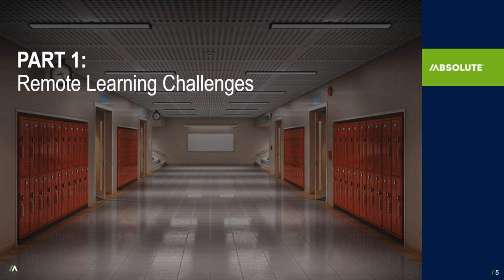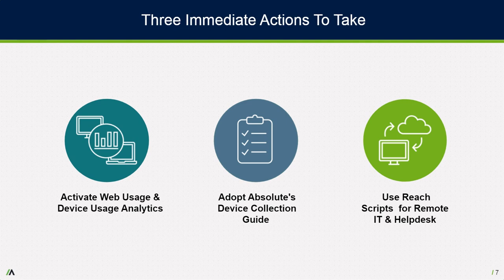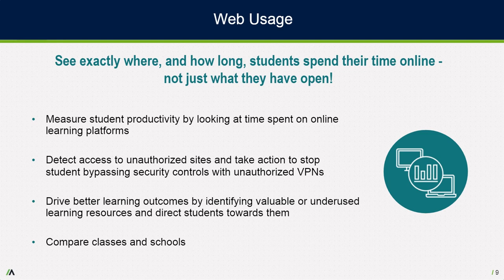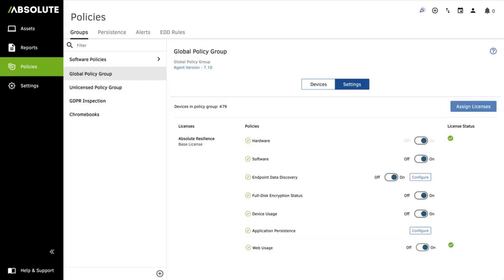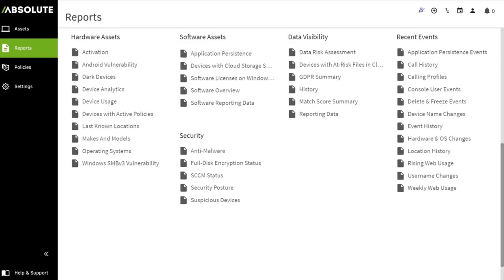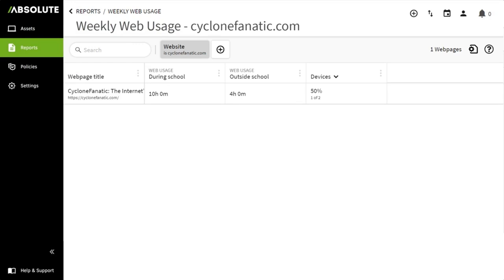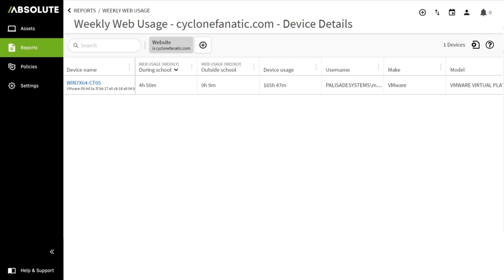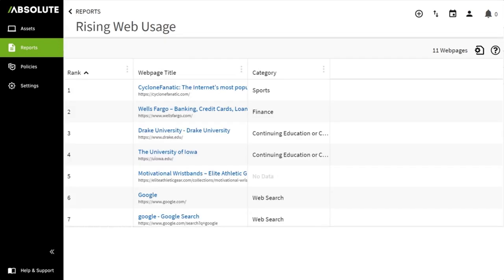3 Immediate Actions to Save Time While Managing Online Learning | Webinar Preview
Securing devices and empowering educators during COVID-19.

School districts are facing a challenge: transitioning programs online while and devices visible.

There are a lot of unknowns. Are student using their devices at home? How much time is actually being spent on school work vs other web activities? How will you track and get the devices back? And what needs to be done now to prepare for an uncertain start to the next school year?

We can help. Our director of product management for education, Surita Bains, will join former director of student technology at Pennsylvania Cyber Charter School, Jordan Kauffman, for a live demo, featuring:

• Distance learning IT challenges
• New Web Usage reporting: See where, and how long, students spend their time online - not just what they have open
• How to manage year-end device collection, while physical distancing measures remain in place, thanks to Absolute’s remote-scripting capabilities
• Supporting student and staff security and productivity while you’re operating a remote helpdesk

Manage and secure every student device — no matter where it is. Confidently support your distance learning programs with Absolute — the only persistent, unbreakable connection to devices, data, and applications: Learn more about Absolute for Online Learning

“Web Usage gives us insight to how students are using in-class screen time, and allows us to update our web filters to guide them back to productive work. We also enjoyed the fact that we can ensure all of our devices are up-to-date.” Eric Ramos - Technology Officer - Duarte USD